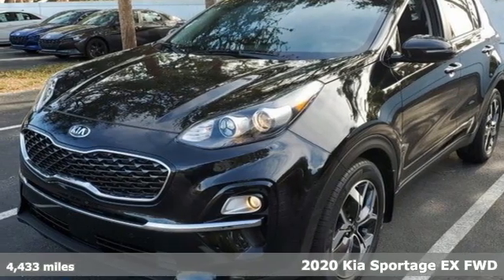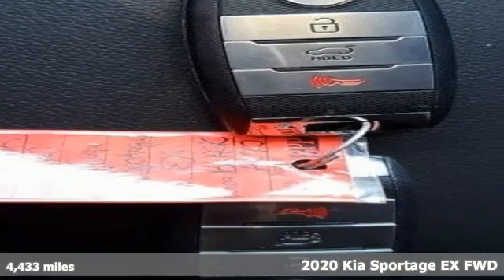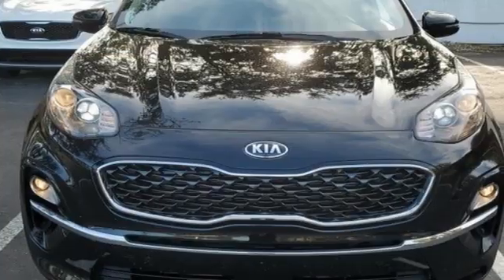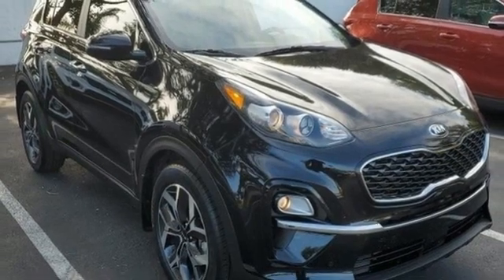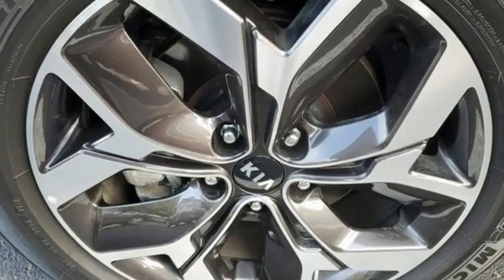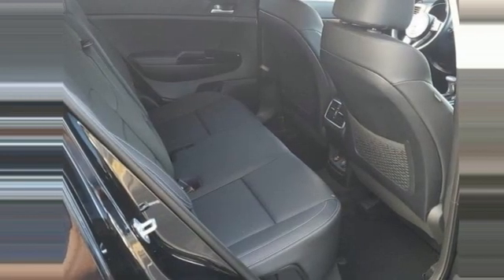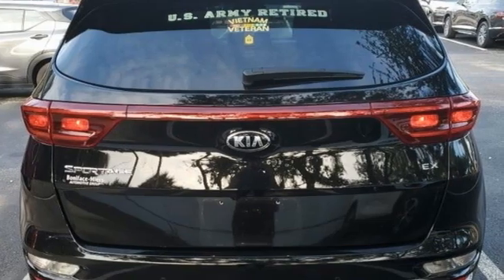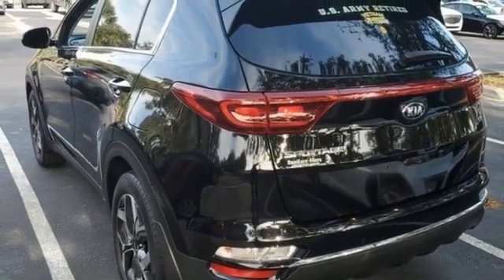2020 Kia Sportage Indianapolis, IN HJR2005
Year: 2020
Make: Kia
Model: Sportage
Trim: EX
Engine: 2.4L I4 DGI DOHC 16V
Transmission: 6-Speed Automatic Electronic with Overdrive
Color: Black
Interior: Black
Mileage: 4433
Stock #: HJR2005
VIN: KNDPN3AC2L7661275
Priced below KBB Fair Purchase Price! Odometer is 6670 miles below market average!

Address:
4180 E 96th St